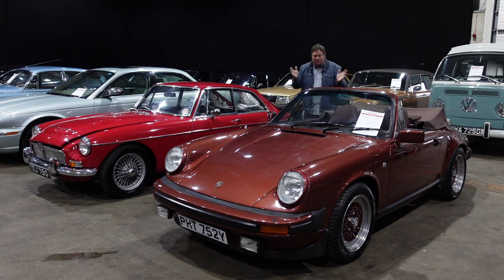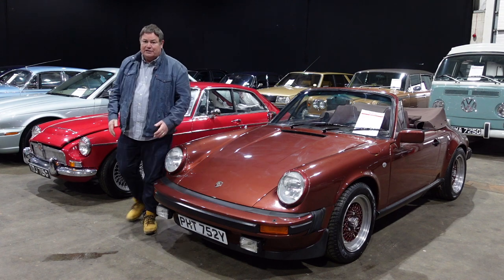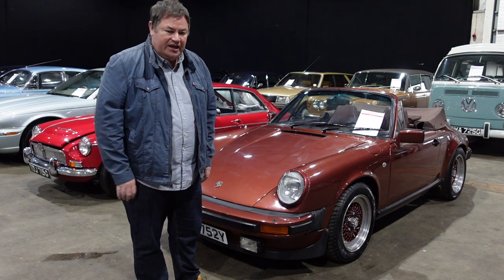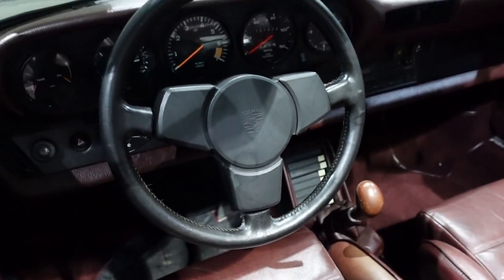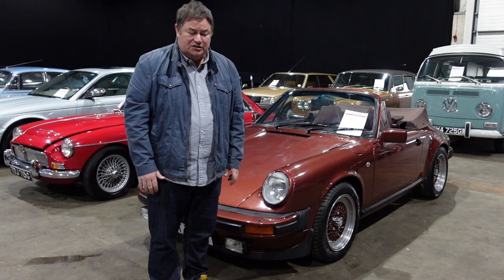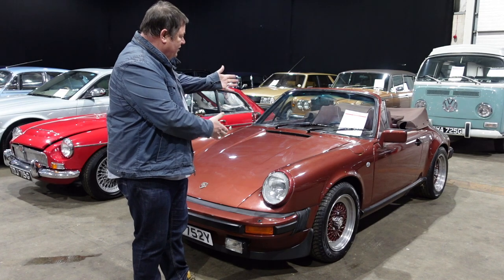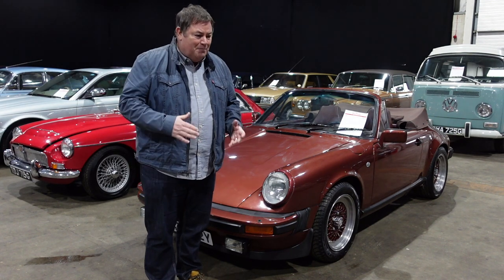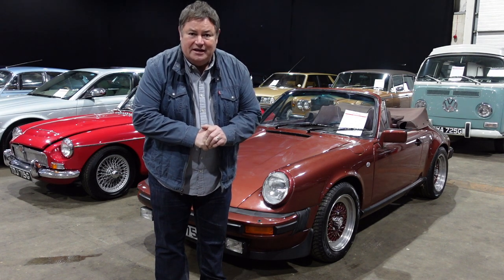Mike Brewer Motoring Classic Car Auctions Preview - 1983 Porsche 911 3.0 SC Cabriolet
Classic Car Auctions' first sale of 2021 takes place this Friday, 26th March. Our very own Mike Brewer, the Wheeler Dealer, picks out his top lots from the cars on offer. Lot 129 is this 1983 Porsche 911 3.0 SC Cabriolet.